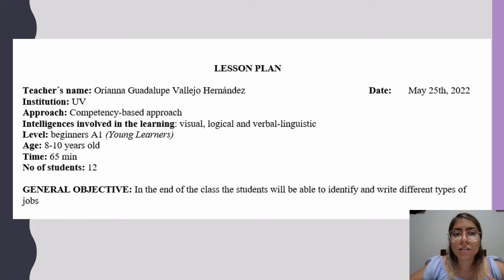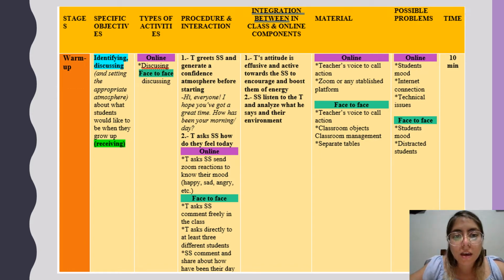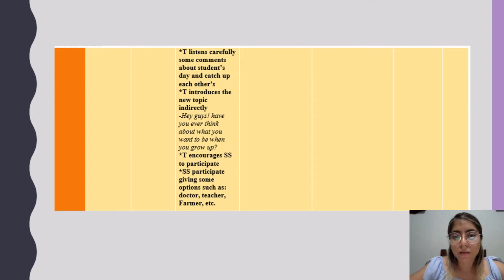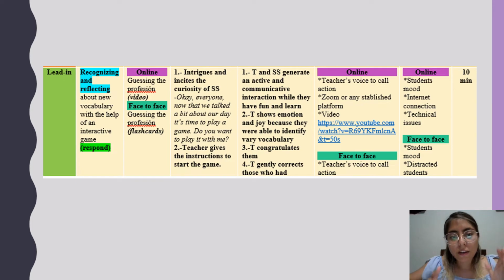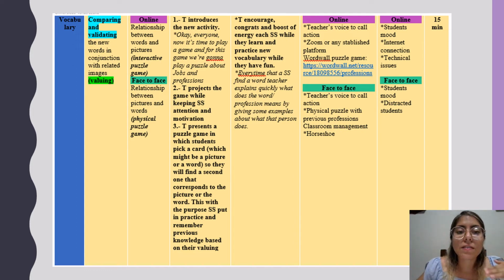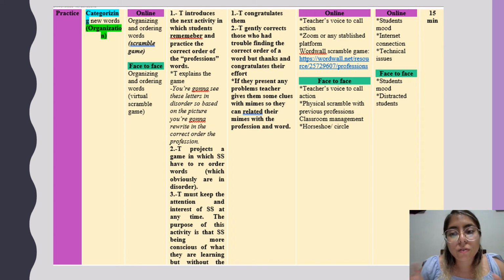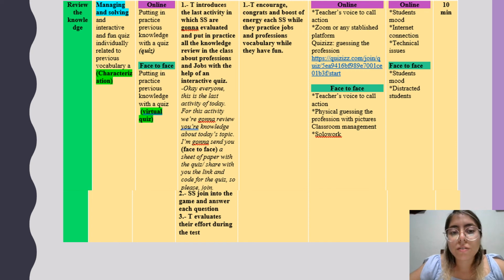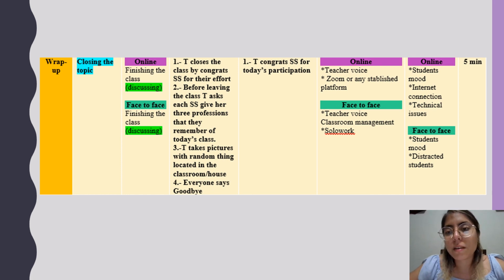Video Final lesson plan Orianna Guadalupe Vallejo Hernández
I think that what I learned in this subject helped me to be more aware of how to treat a young student compared to adults. It helped me to become more aware of their learning and the teaching processes to follow.
I feel that the learning in this subject was significant for the process of my future classes with young students.